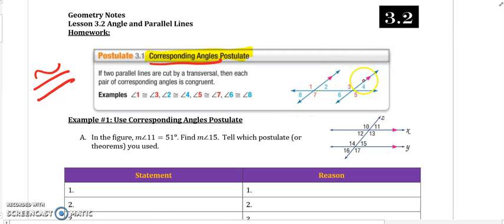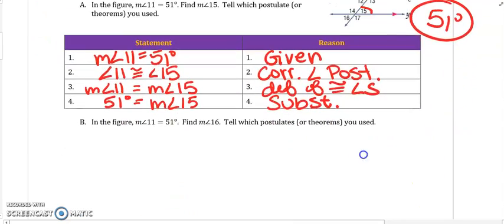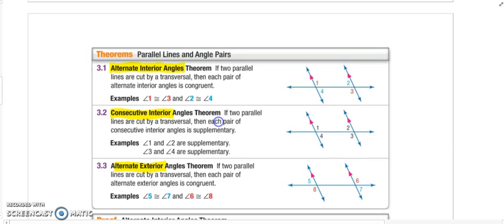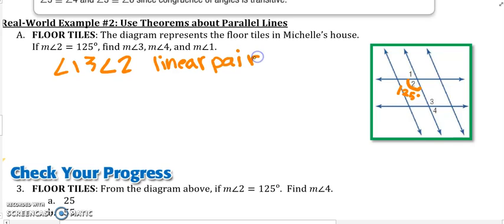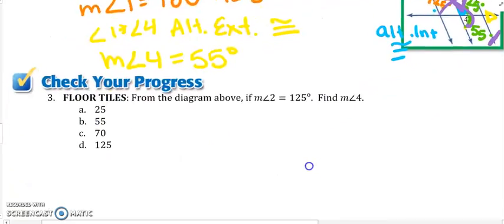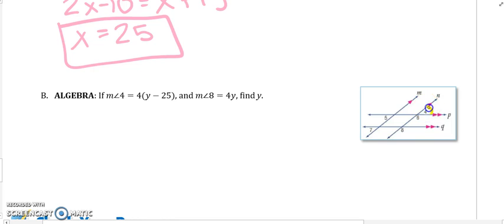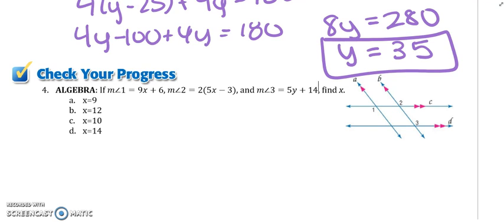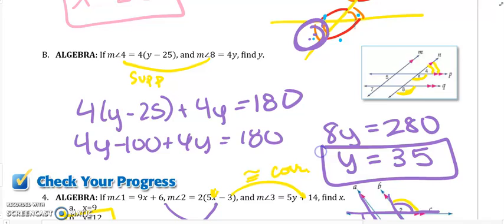3.2 Angle and Parallel Lines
Geometry: Angle and Parallel Lines